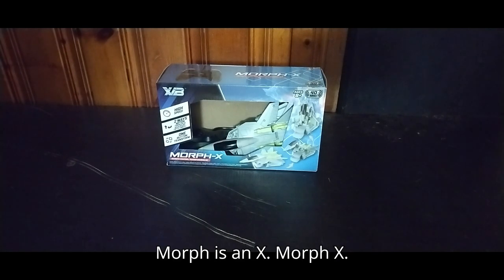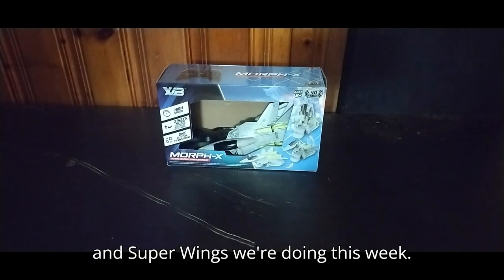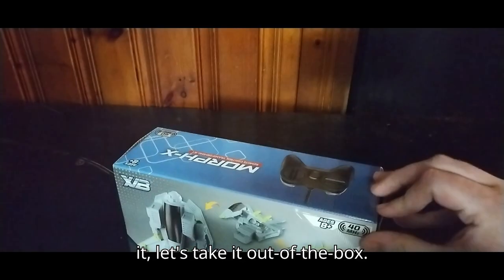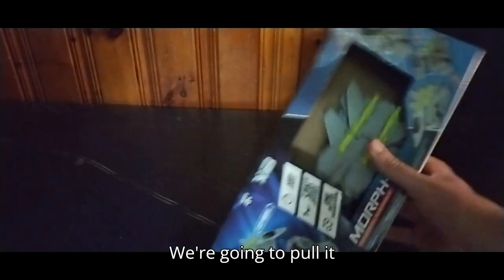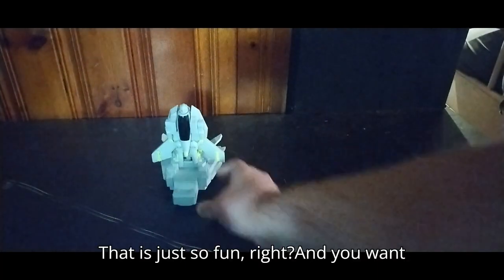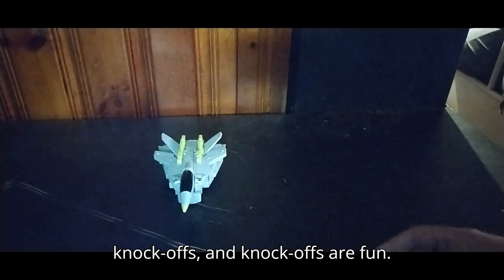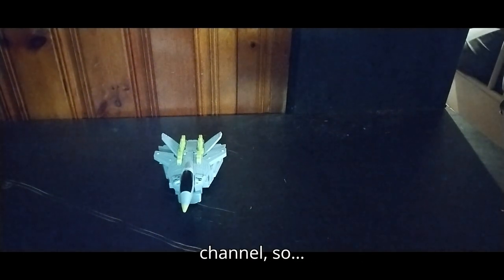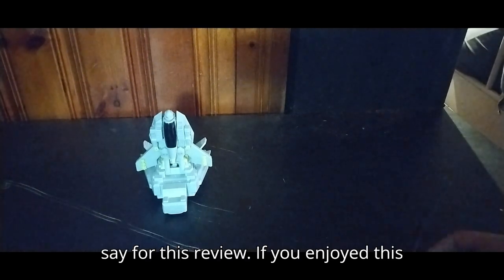Eddie Hill Reviews Transformer knock off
Eddie Hill dives into the world  with a review of the Transformer knock off Specialist.